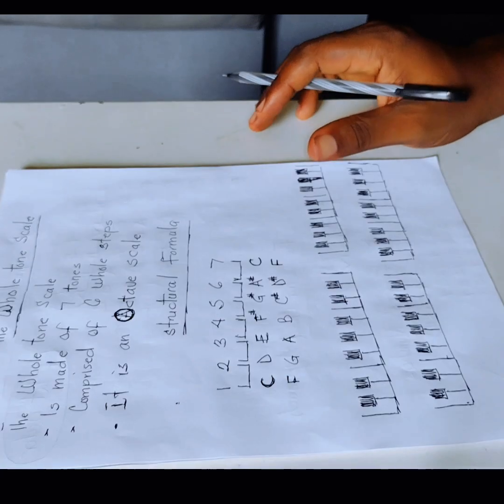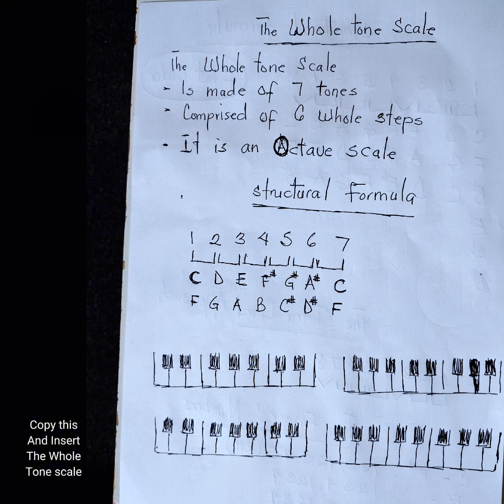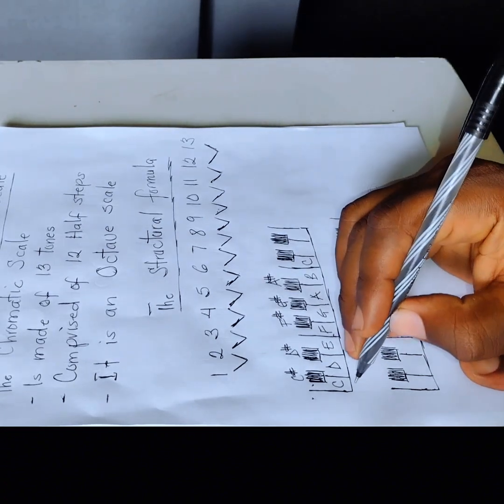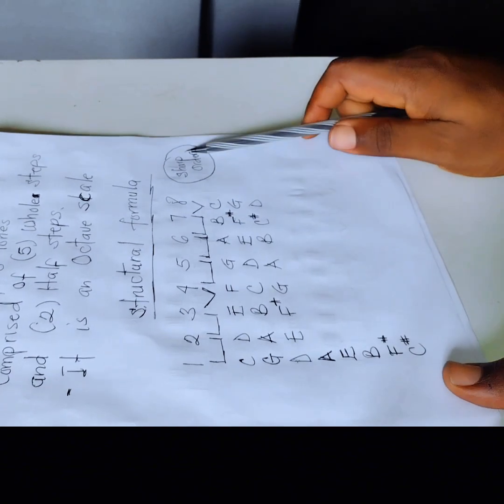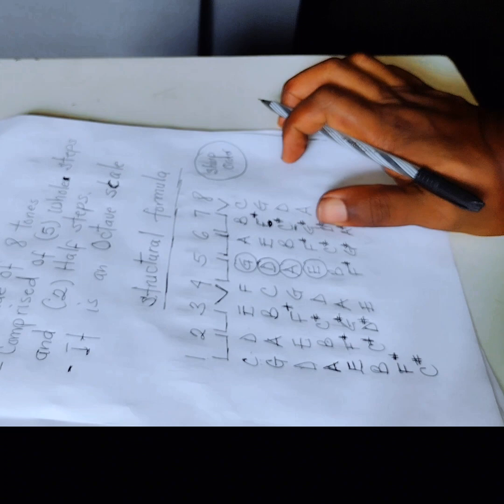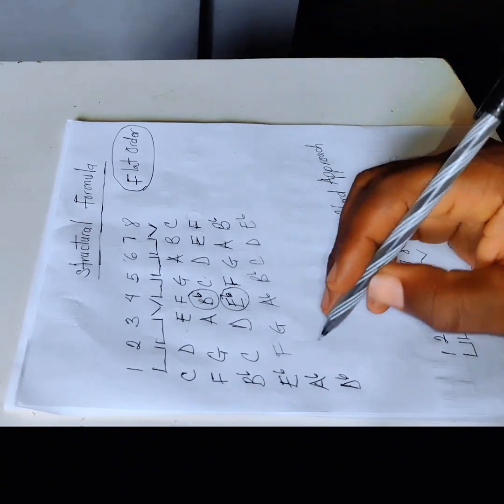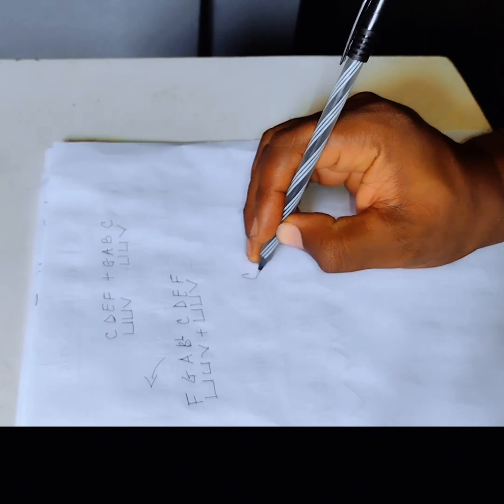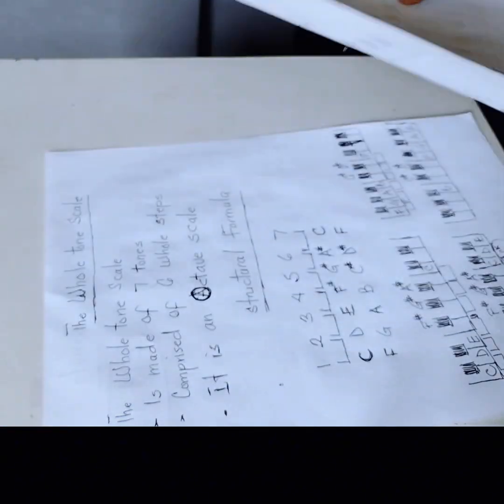Using the Whole and Half step to build scales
In this lesson, we used a working definition to apply the whole-step and half-step usage.

The Chromatic Scale
Is a 13-tone scale
Made of  12 half steps

The Whole Tone Scale
Is a 7-tone scale
Made of 6 whole steps

Is an 8-tone scale
Made of 5 whole steps
and two-half steps

This illustration video is intended to help students understand the concept of building scales from a theoretical approach